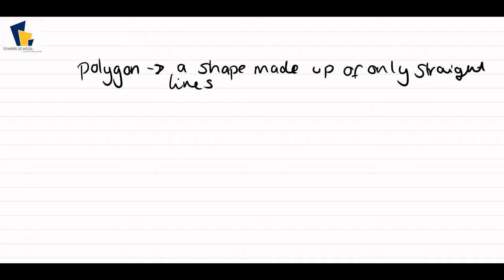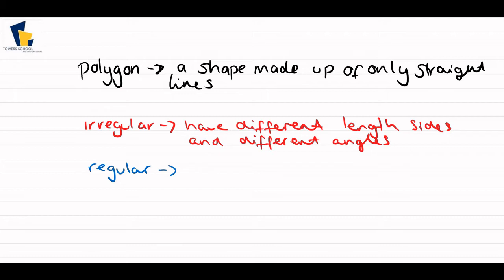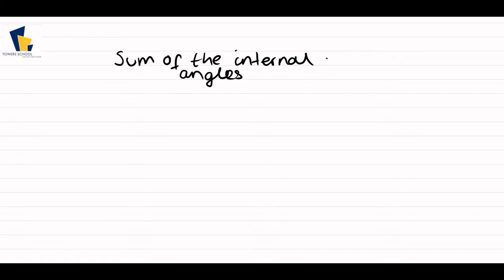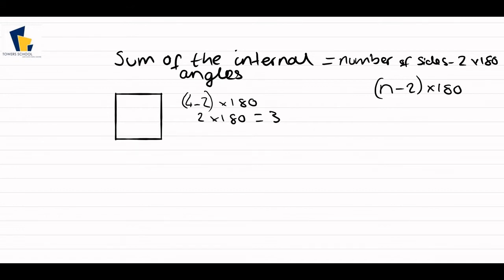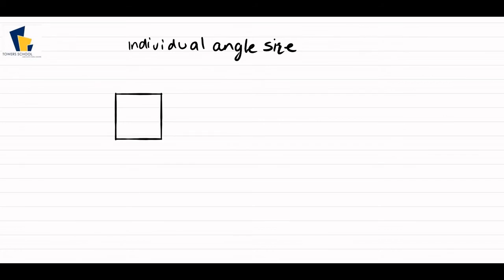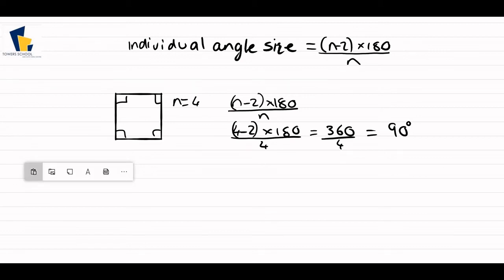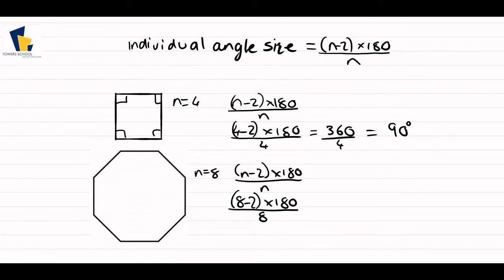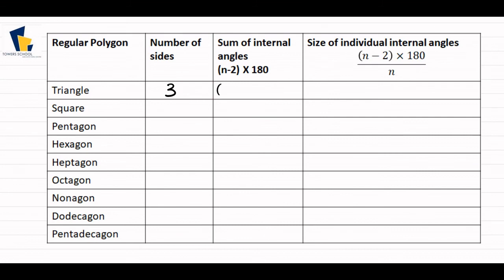internal angles of polygons